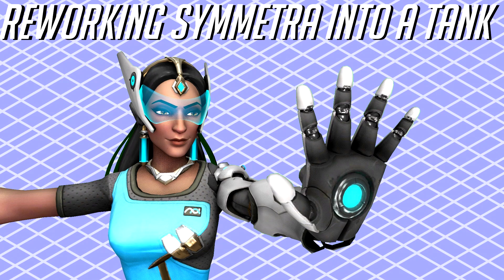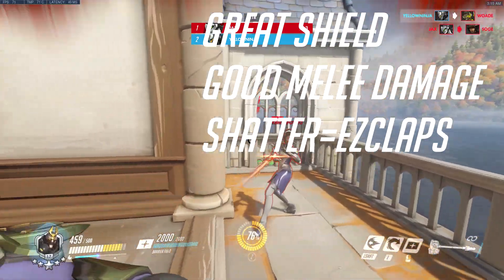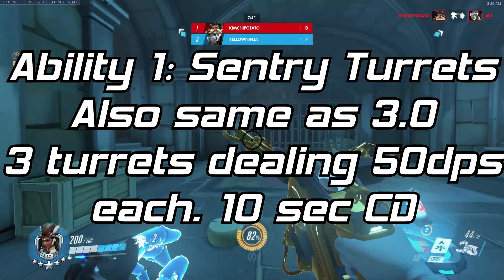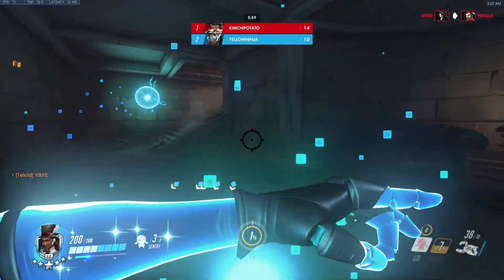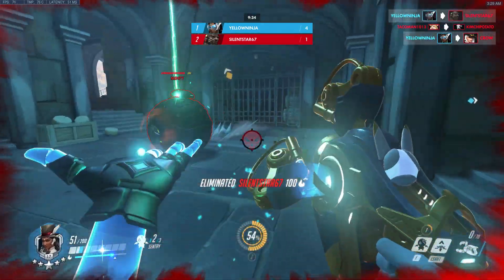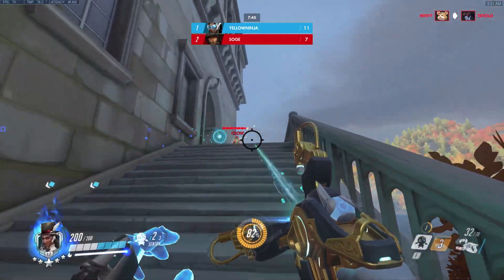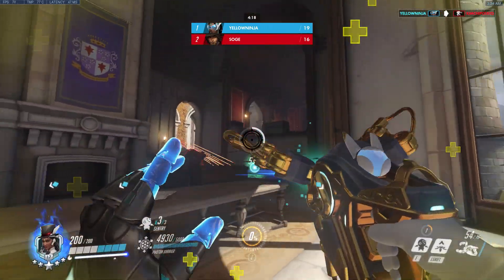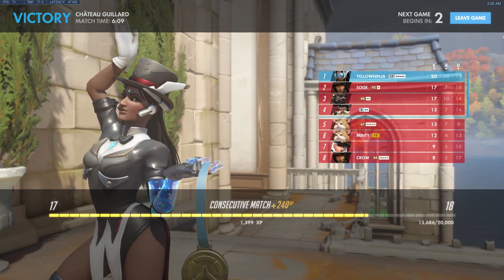How to Rework Symmetra into a Tank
This video was one of the longest to make. A like would be much appreciated.
One thing I forgot to mention in the video is that these abilities could also work on a new hero.
Who am I to talk about Symmetra? 0:38
Why rework Symmetra into a tank? 1:10
How Symmetra fails as a damage hero? 1:40
Proposed Changes. 3:03
Why these abilities? 4:52
What will Symm’s new role be/Why pick her? 7:46
Who will Symm be strong against? 8:31
How do you counter her? 9:08
Who does Symmetra pair well with? 11:01
Finishing thoughts 12:21